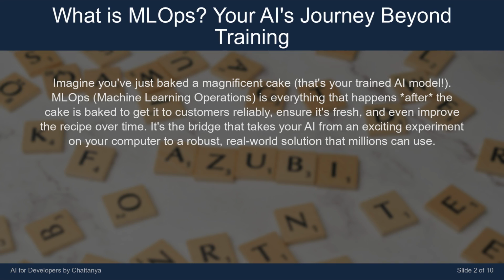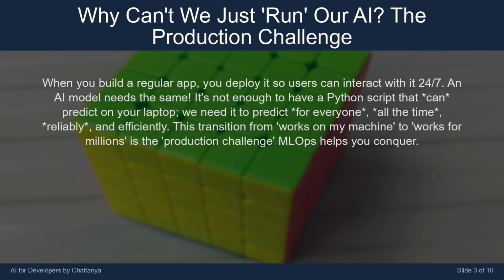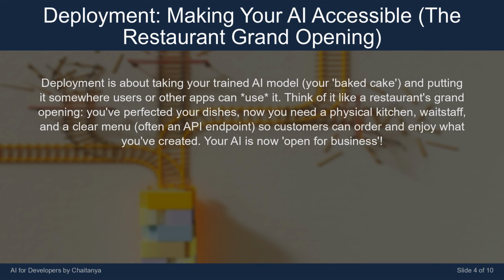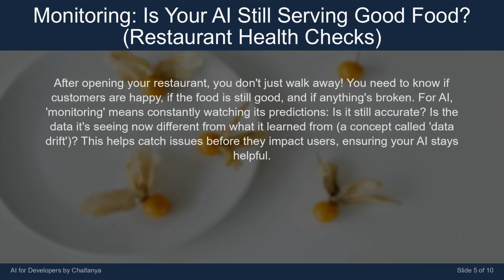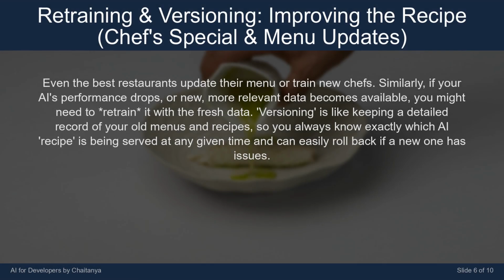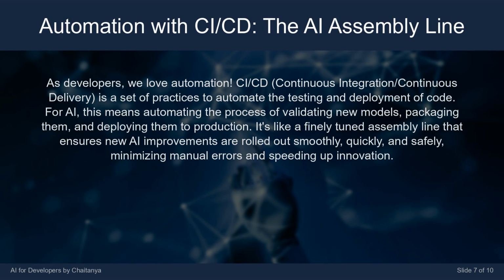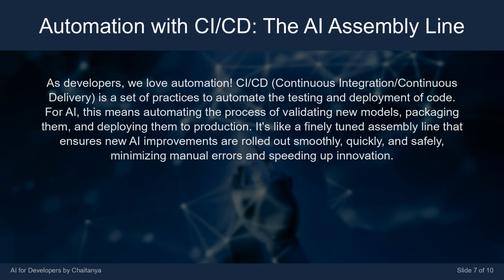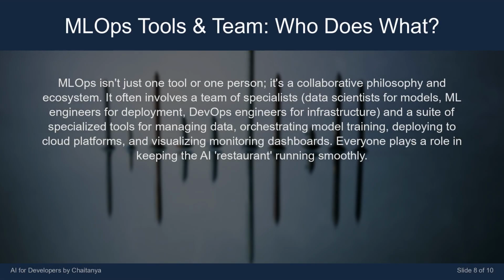MLOps: Deploying and Managing AI Models in Production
Today's Lesson: MLOps: Deploying and Managing AI Models in Production